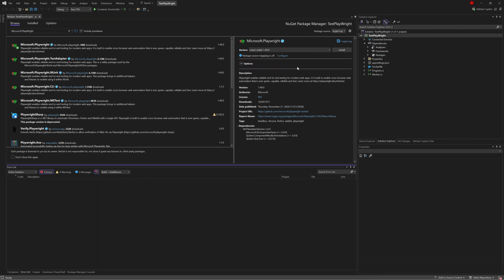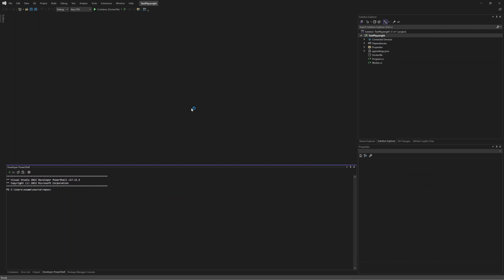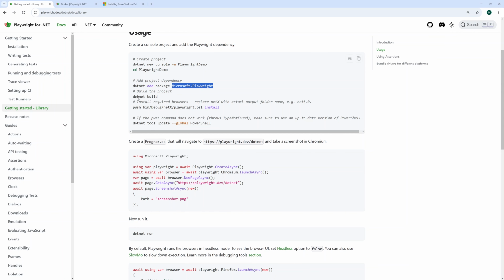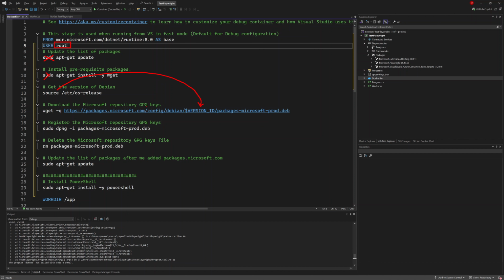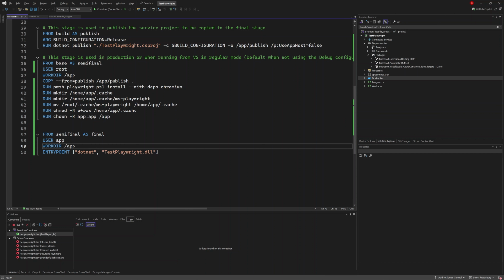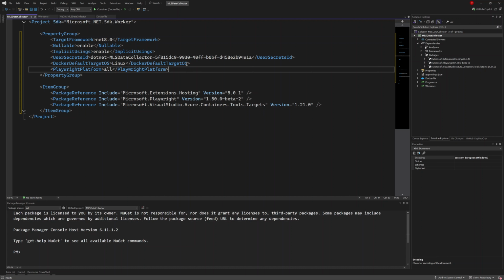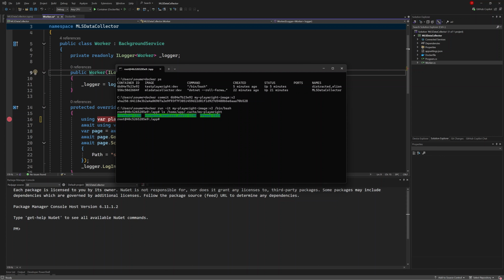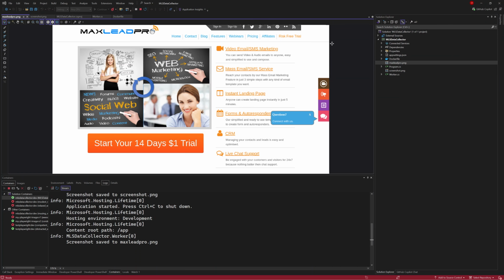Microsoft Playwright Setup in Visual Studio 2022: .NET C# Debugging in Containers Made Easy!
Whether you're new to Playwright or an experienced developer, this guide will help you optimize your workflow and overcome debugging hurdles. By the end, you'll have a fully functioning Playwright setup that works seamlessly within Visual Studio 2022 and Docker containers.

0:00: Introduction
1:28: Playwright website, important documents & code sample
5:58: Create Dummy Test Project to setup my-playwright-image
8:28: Add NuGet Package (Missed Install)
12:50: Add NuGet Package
13:08: Build or Rebuild to generate playwright.ps1 script file
14:17: Run the newly generated script file to setup the environment
14:56: Use sample code
15:26: Run locally (Not in Container)
16:42: Setup and run in headed browser
18:34: Let's run it in Container to see failure
21:00: Setup PowerShell in Dockerfile
22:39: Setup to run playwright.ps1 PowerShell script in container
26:26: Docker build
27:25: First successful run on container
28:08: Prepare the Dockerfile to create my own Playwright base image.
30:42: Use the base image in a new web automation project.
36:44: Experience issue & troubleshooting
39:53: Re-generate the base image that works
44:20: Use new base image and start debugging
48:31: Make some change and re-run is now faster for debugging.
49:50: Ending

# 🛠️Tools & Technologies Covered:
- Microsoft Playwright
- Visual Studio 2022
- NuGet Package Setup
- Installation step in Docker Containers
- Custom Debugging Techniques

Here is the Dockerfile steps that I used in the video to setup my-playwright-image that I used in all my projects for web automation.

USER root
RUN apt-get update
RUN apt-get install -y wget
RUN dpkg -i packages-microsoft-prod.deb
RUN rm packages-microsoft-prod.deb
RUN apt-get update

Install PowerShell
RUN apt-get install -y powershell
WORKDIR /app

This stage is used to build the service project
ARG BUILD_CONFIGURATION=Release
WORKDIR /src
COPY ["TestPlaywright/TestPlaywright.csproj", "TestPlaywright/"]
RUN dotnet restore "./TestPlaywright/TestPlaywright.csproj"
COPY . .
WORKDIR "/src/TestPlaywright"
RUN dotnet build "./TestPlaywright.csproj" -c $BUILD_CONFIGURATION -o /app/build

This stage is used to publish the service project to be copied to the final stage
FROM build AS publish
ARG BUILD_CONFIGURATION=Release
RUN dotnet publish "./TestPlaywright.csproj" -c $BUILD_CONFIGURATION -o /app/publish /p:UseAppHost=false

This stage is used in production or when running from VS in regular mode (Default when not using the Debug configuration)
FROM base AS final
USER root
WORKDIR /app
COPY --from=publish /app/publish .
RUN pwsh playwright.ps1 install --with-deps chromium
RUN mkdir /home/app/.cache
RUN mkdir /home/app/.cache/ms-playwright
RUN mv /root/.cache/ms-playwright /home/app/.cache
RUN chmod -R o+rwx /home/app/.cache
RUN chown -R app:app /app
RUN rm -r /app/*

FROM semifinal AS final
USER app
WORKDIR /app